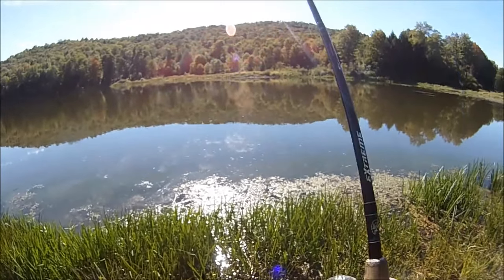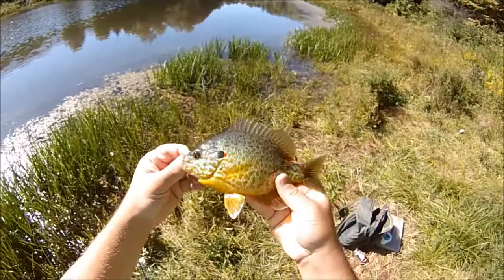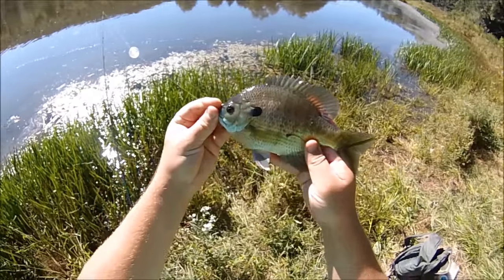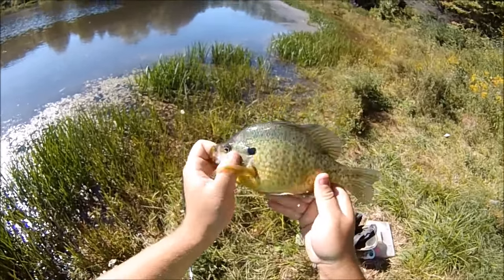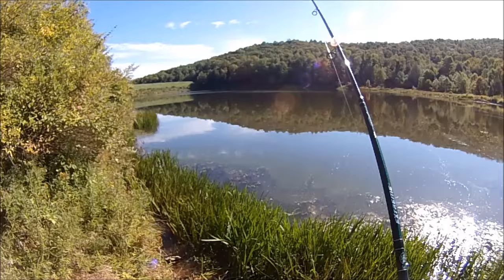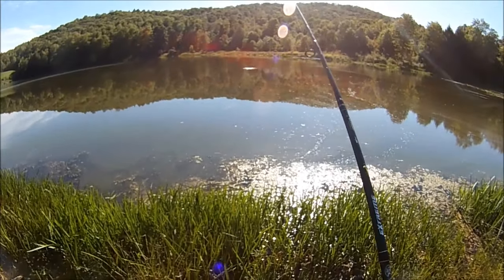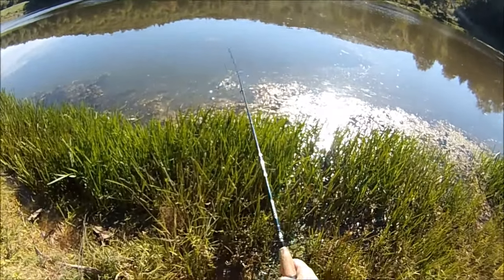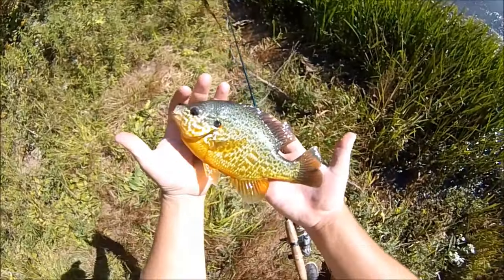Bait Fishing #129 - Superworm Fishing for Pumpkinseed, Hybrid Sunfish, and Big Bluegill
Total sunfish in the video:  18

Best bluegill in the video:  8:50 (10:12)
Best pumpkinseed sunfish in the video:  13:26
Best hybrid sunfish in the video:  4:07
Best largemouth bass in the video:  10:31

I was worm fishing at a lake in New York during late summer or early fall (late September, 2016). I started by panfish fishing with superworms on casting bubble (water-filled bobber) float rigs at the swampy side of a lake. I was shore fishing, and I managed to catch some bluegill, pumpkinseed sunfish, and hybrid sunfish. One of the bluegill ended up being an exceptionally big bluegill (master angler length) for the water.